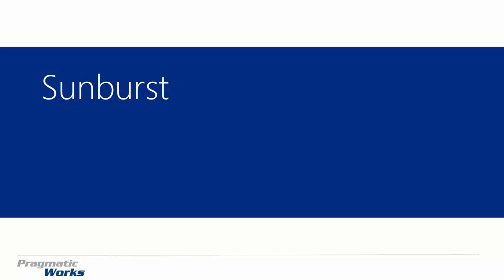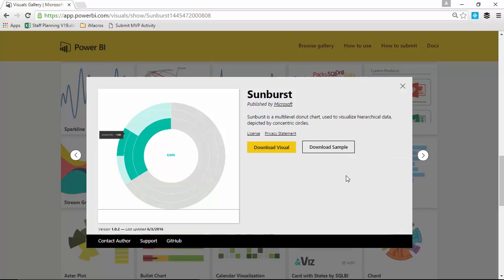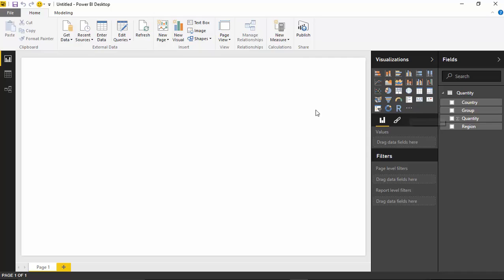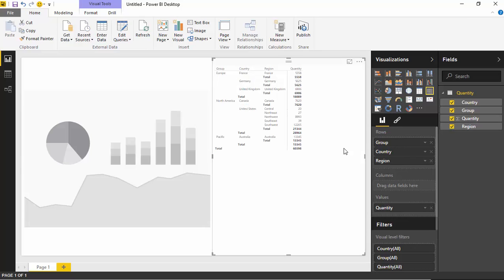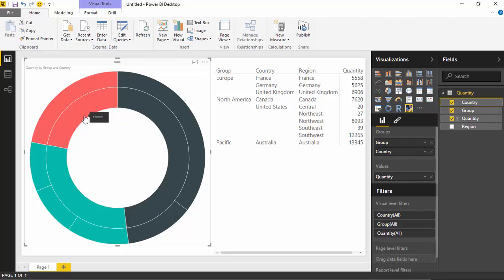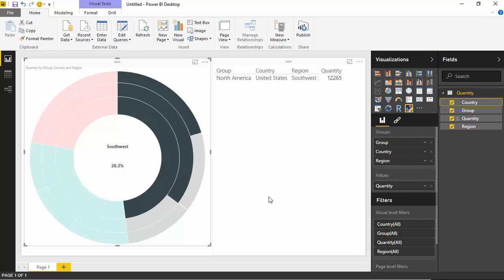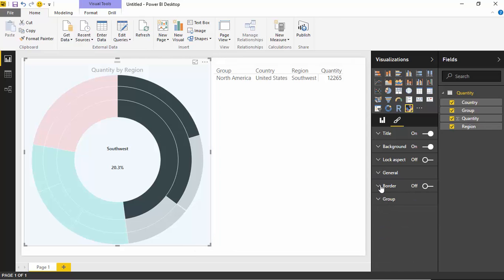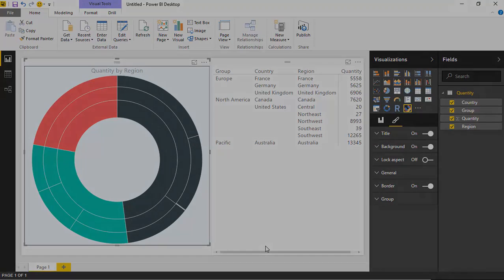Module 17 - Sunburst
In this module you will learn how to use the Sunburst chart Power BI Custom Visual The Sunburst chart is similar to the standard donut chart but allows you to show multiple level at once, which is great when presenting hierarchical data.

Downloads:
Dataset – Region Sales.xlsx